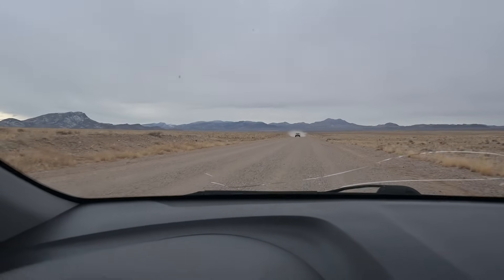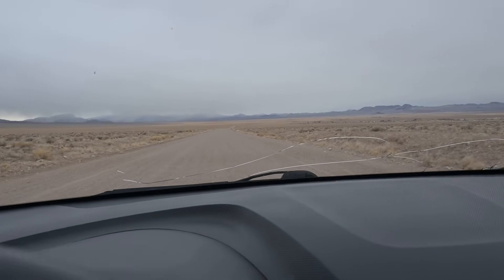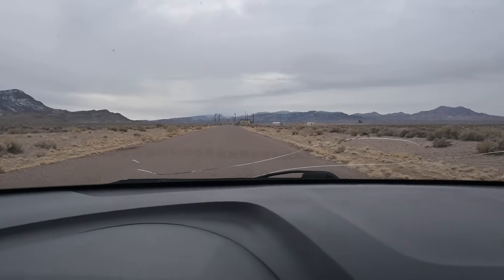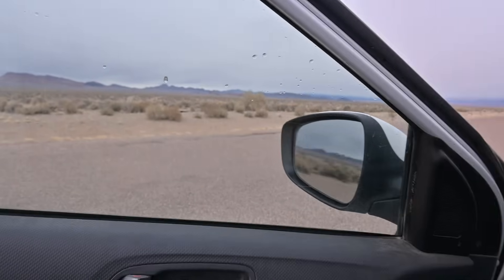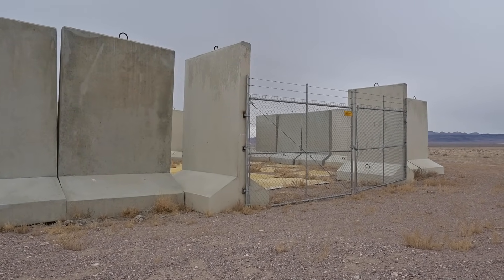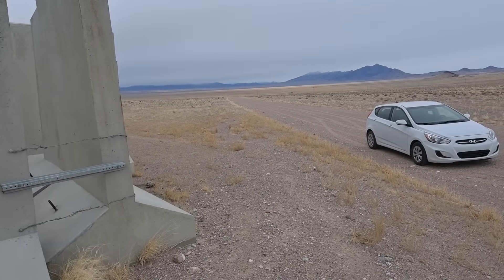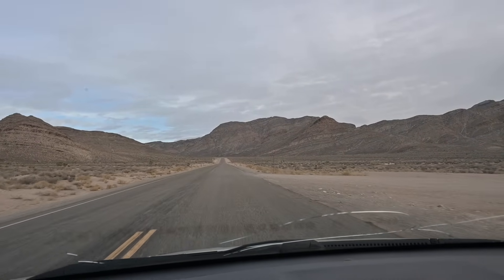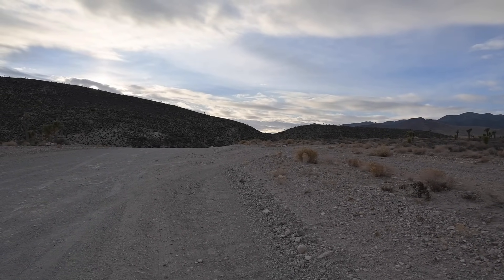We brought an ALIEN to AREA 51 | Chased out by CAMO DUDES & Employee Bus Pt.5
Today we Explore the Front and Back gates of area 51. Try to return an Alien and get a REACTION from the CAMO DUDES! Did we get inside area 51?

This video is part of my AREA 51 Series

DJI Mavic Air 2 Fly More Combo Pack

Nikon Z30

CyberLink Power Director 20

Zhiyun Crane M2S Gimbal